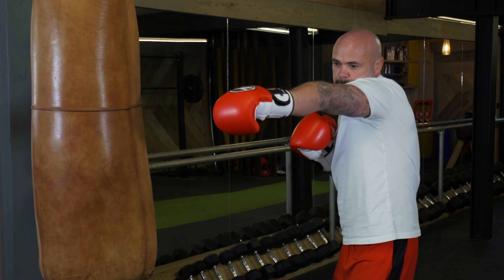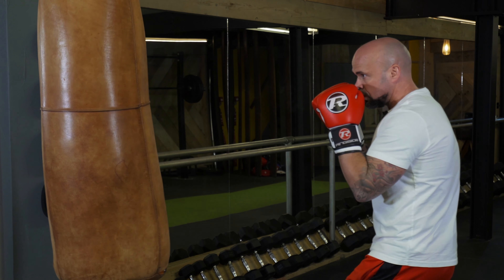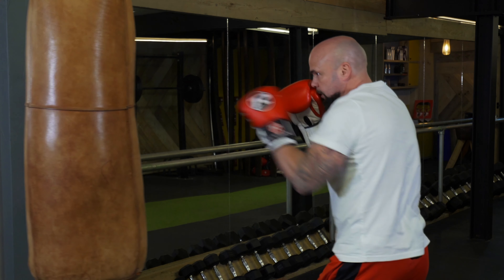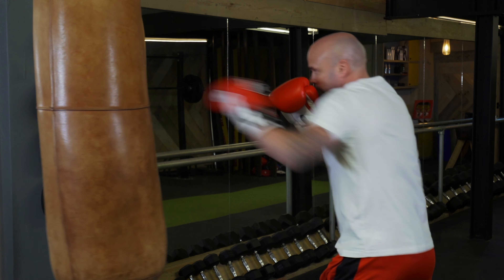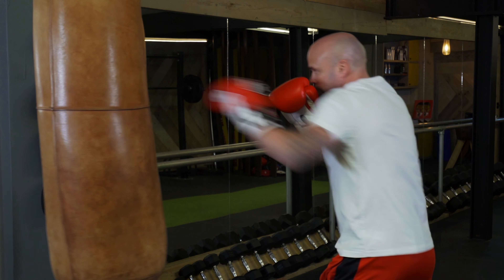Pump + Flex Boxing - Jab Tutorial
This video is about Pump + Flex 4K Jab Tutorial